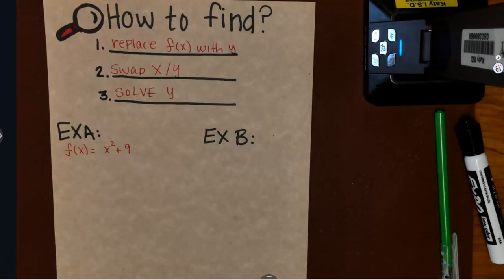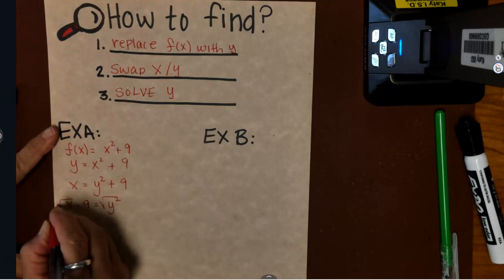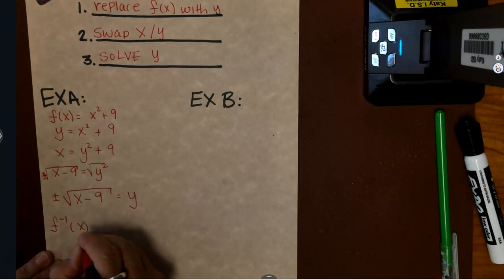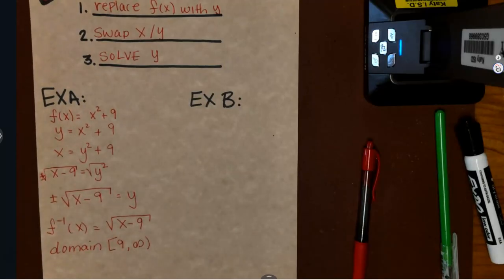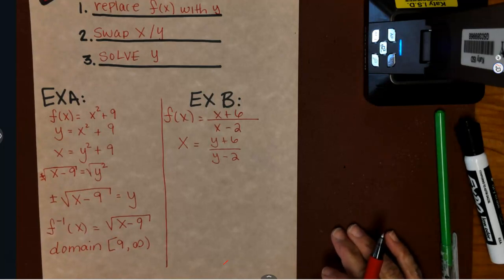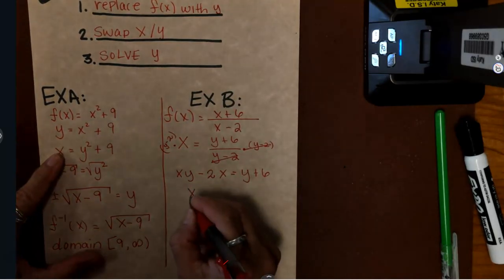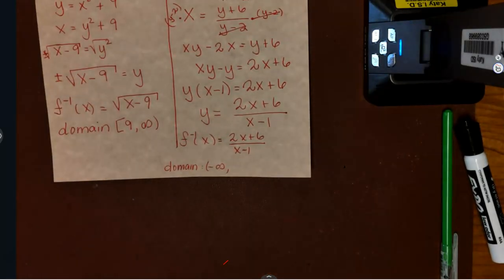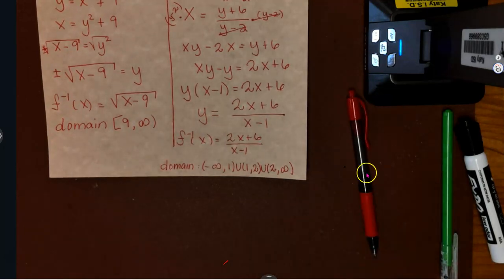1 7 Inverses Part 2